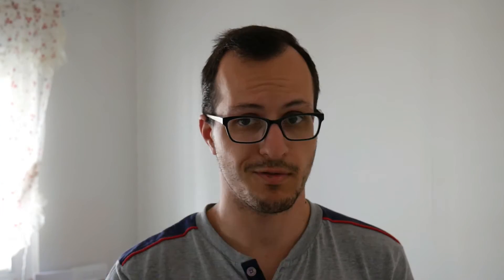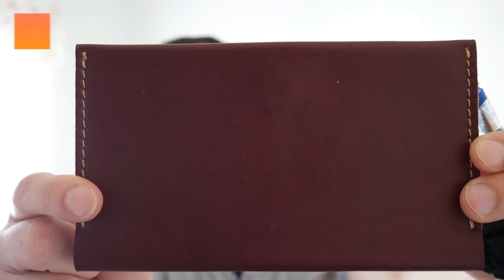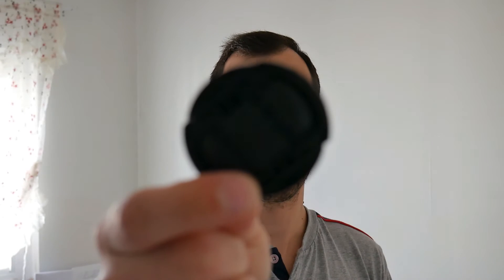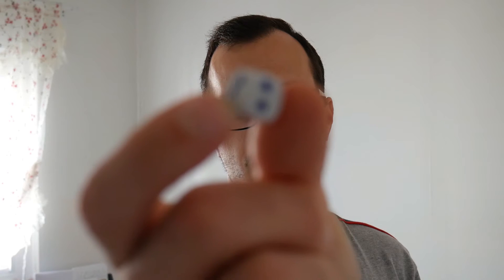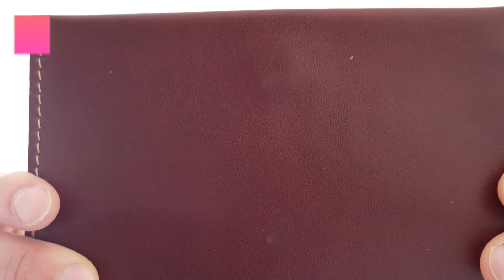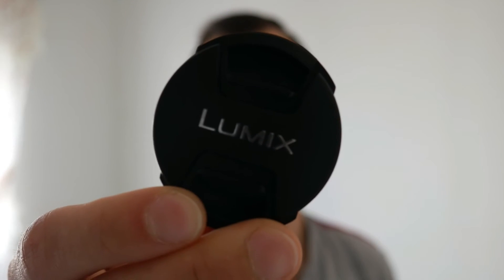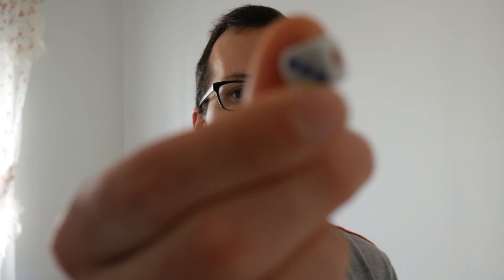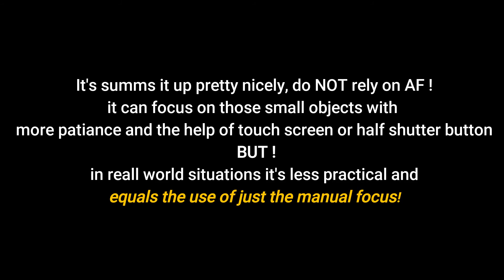Panasonic G7 Auto Focus Test | 1080p vs 4k 30FPS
Please note, I gave all objects enough time to focus,I just cut the frames on the ones who didn't to avoid of you watching paint dry, so it may look like I only gave them couple of seconds but it was much more, in any case it's a failure, I only rely on 49area focusing since the others are even worse and it gives you the best results as possible both on AF and on manual.

The ones that did focused done it faster on 1080p versus 4K, which is as expected, the focus on 4k will be slower but smoother, my best tip is to keep the auto focusing OFF and use the manual one, especially when you want objects\your face\other faces to be kept under continuous focus (how ironic).